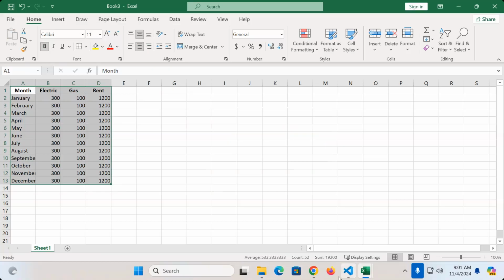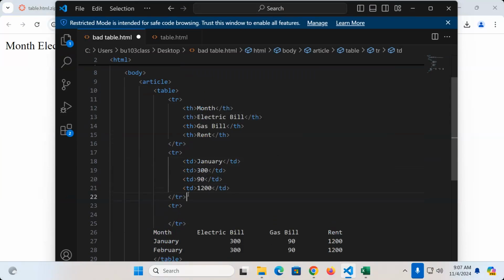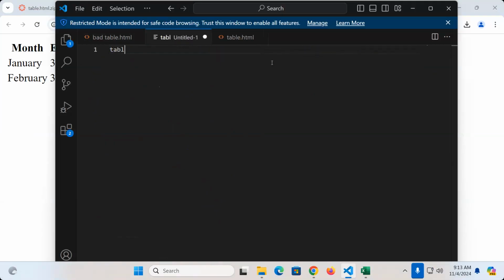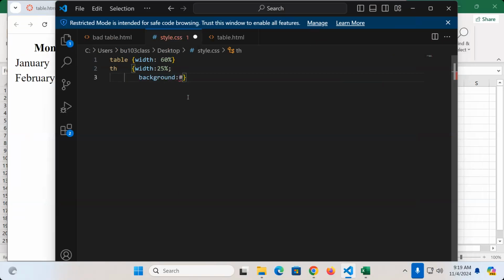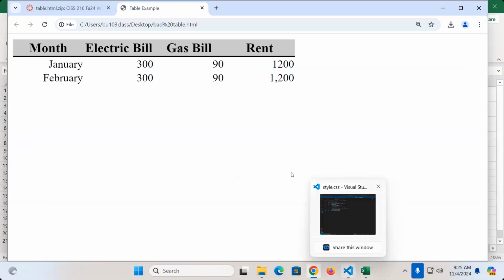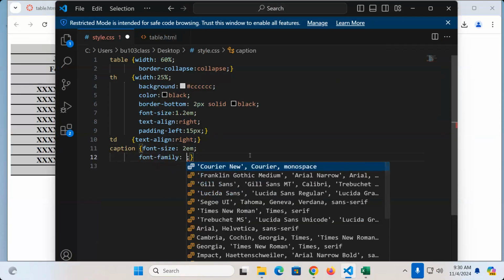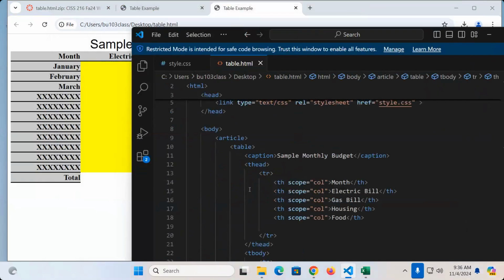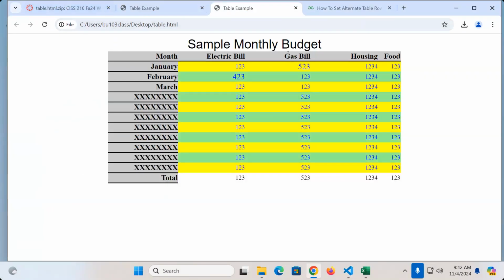CISS216 - Web Development - Fall 2024 - Week 11 Lecture